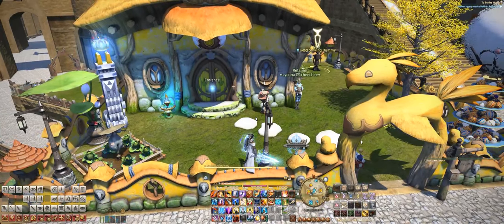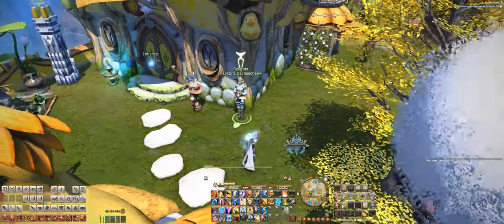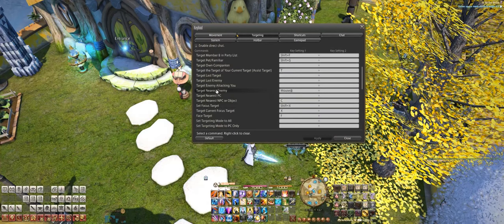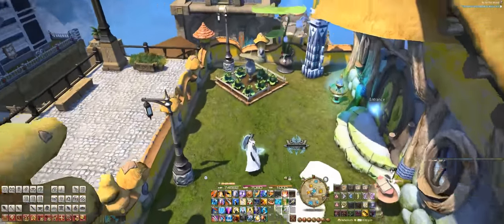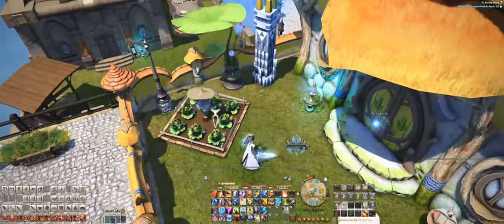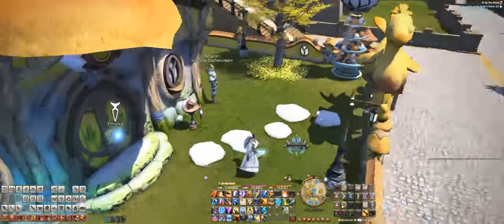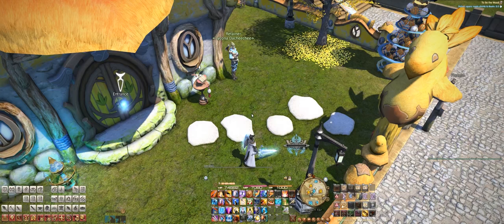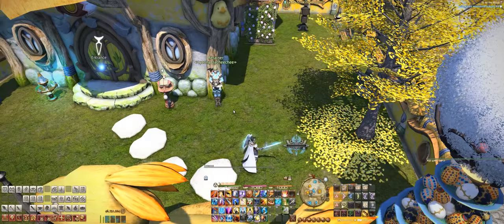FFXIV - The ONLY Targeting HOT KEY you need - for ALL CONTENT!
Tab targeting in FFXIV sucks, did you wish there was an easier way? There is...

On another note, my IRL work demands a lot of my time. These videos come out whenever I have some free time. I want to share my knowledge with you so you can improve yourself and become a better player. Some of the things I'll say are unconventional and discussion is always welcome! We we all improve as players, the game gets more fun!

Character: Lycona Dacheechee
Server: Behemoth
FC: Hellion